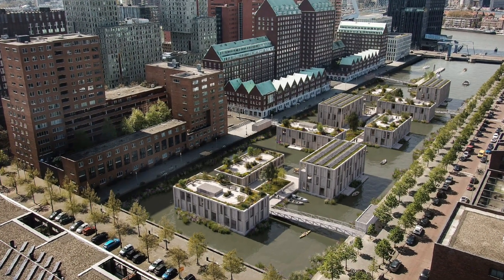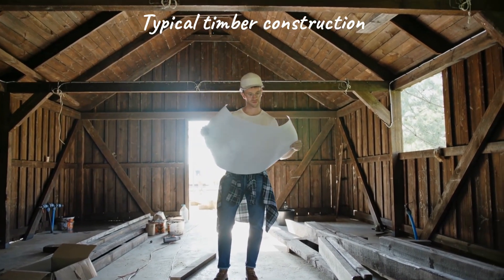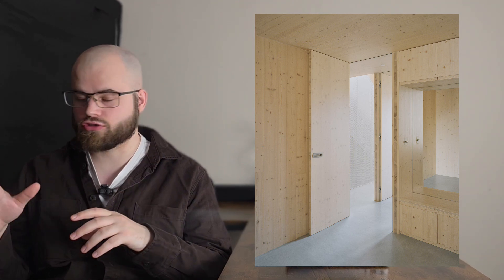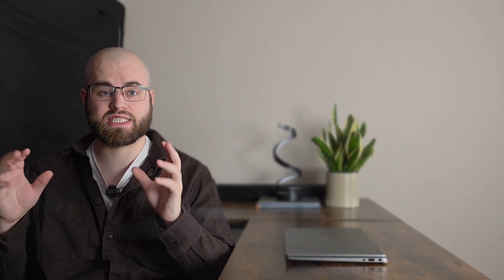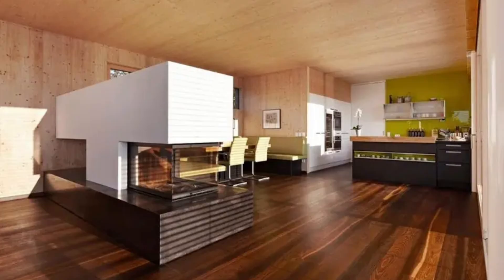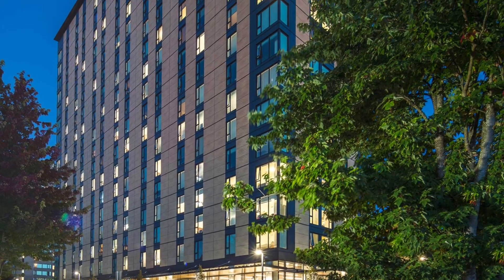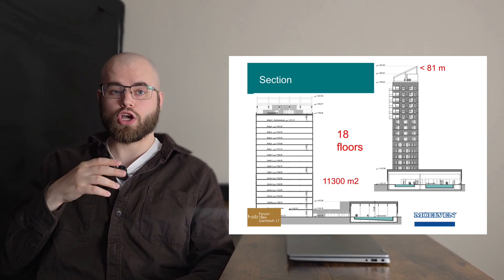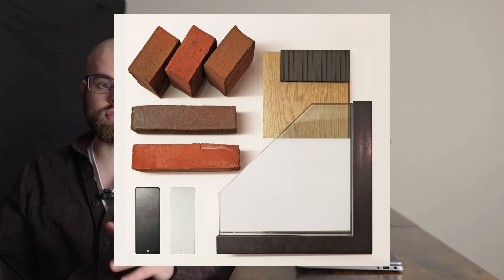Why Skyscrapers Are Switching to Wood (Stronger Than Steel)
Discover why sustainable construction is switching to cross laminated timber (CLT) - engineered wood that's actually stronger than steel! This mass timber revolution is transforming how we build skyscrapers.

In this video, you'll learn:
✔ What makes CLT stronger than traditional materials
✔ How cross laminated timber is manufactured
✔ Real examples of mass timber buildings around the world
✔ Why sustainable construction is choosing wood over steel
✔ The environmental benefits of timber construction

Timestamps
0:00 What is CLT?
3:46 How is CLT made?
5:40 Why do Architects love CLT?
7:50 CLT Sustainability Benefits
10:04 Famous CLT Buildings
11:05 Is CLT the future of construction?

Archiischool - Sustainable Design is all about sustainable architecture, green buildings, and eco-friendly design. I’m a Master’s student in Architecture and Sustainable Design, here to explain how we can create greener, healthier, and smarter buildings for the future.🎥 New videos every Sunday — subscribe to explore sustainable design, one building at a time.